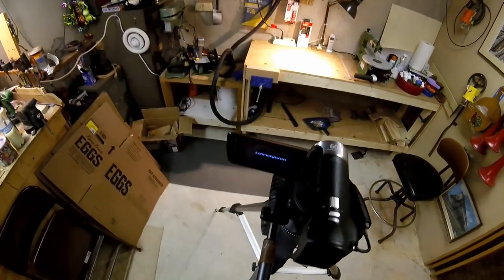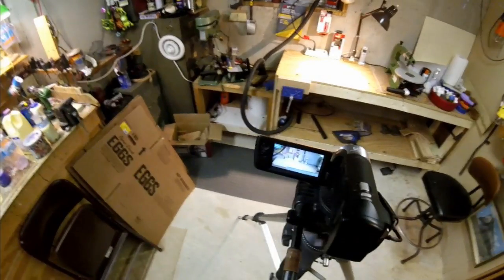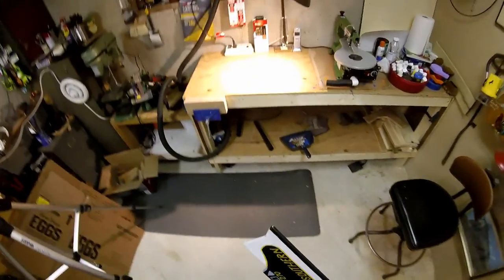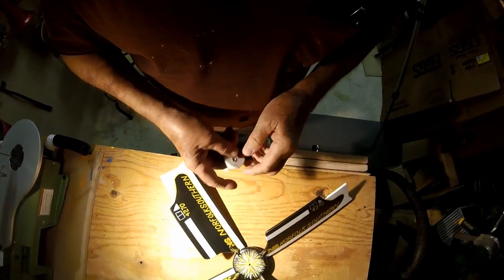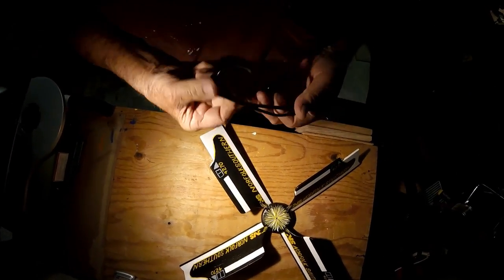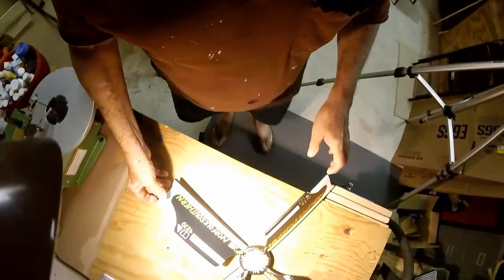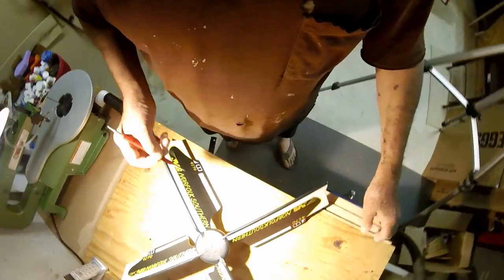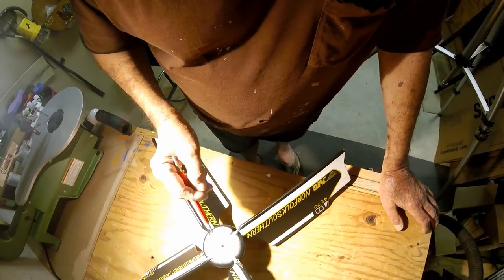Whirligig Propeller Repair Project Part 1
Part one of my project, repairing the broken propeller on the Pwalpar Express Whirligig.